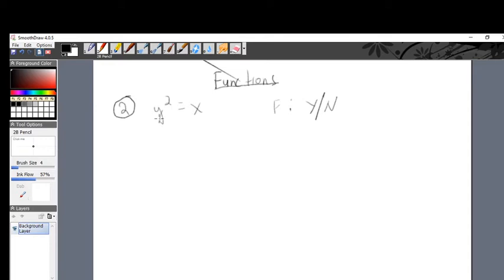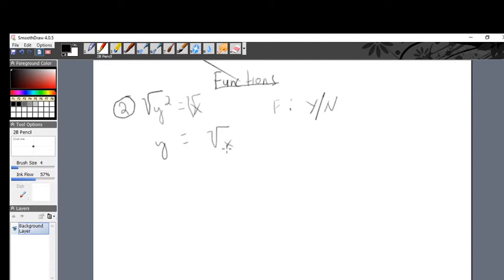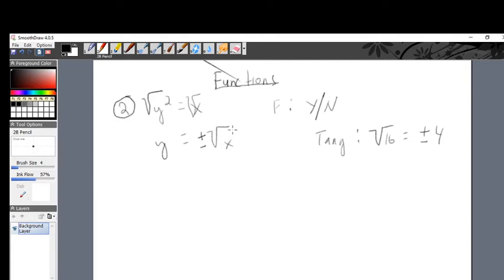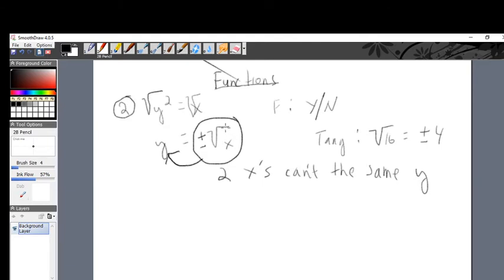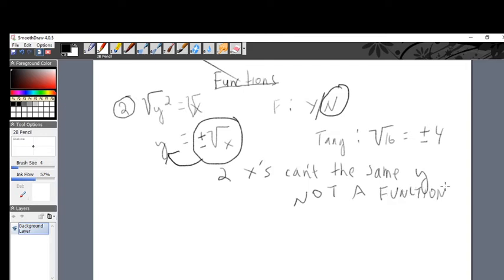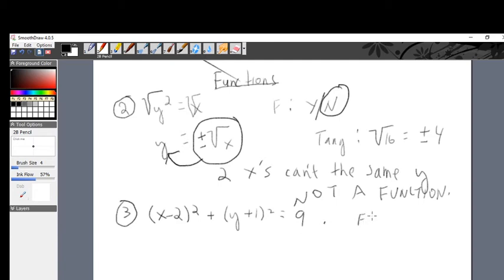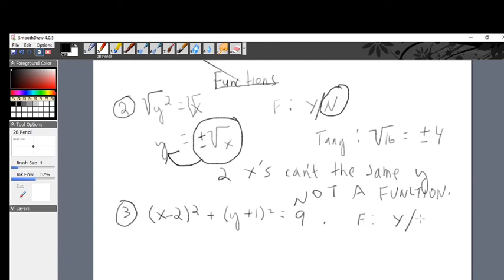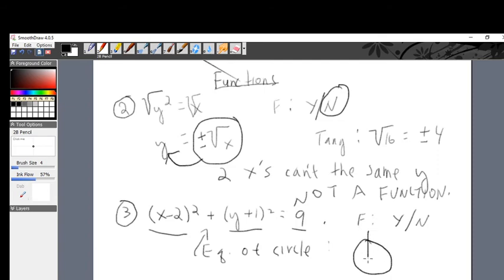MAT105 F' 20 VID 43 funct cont